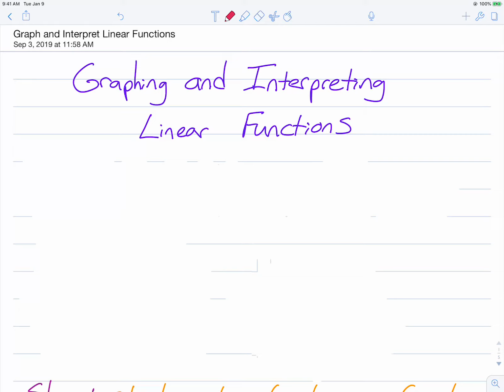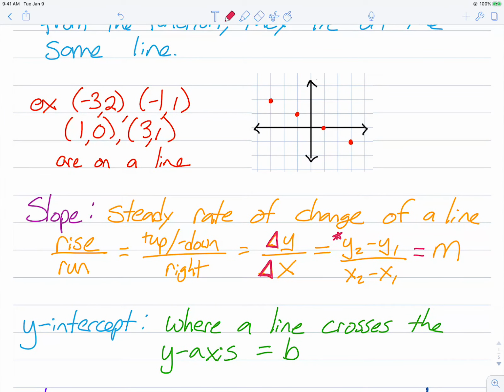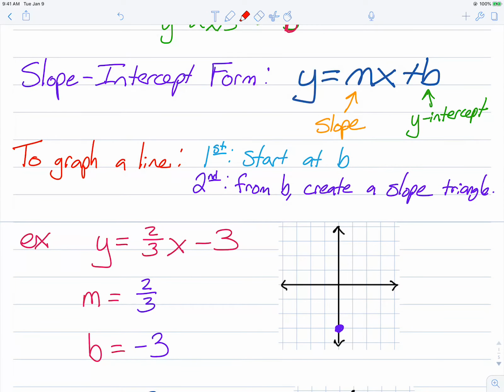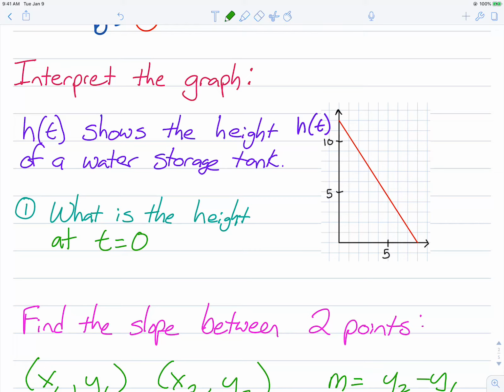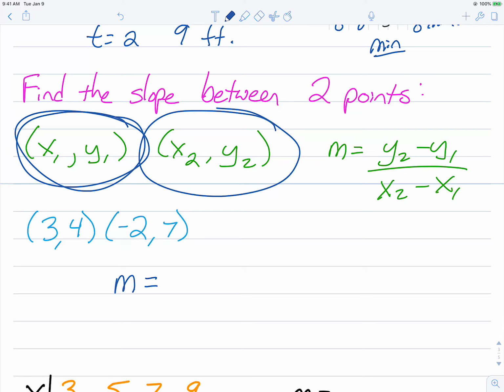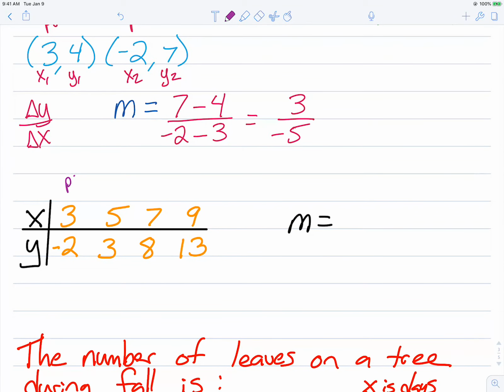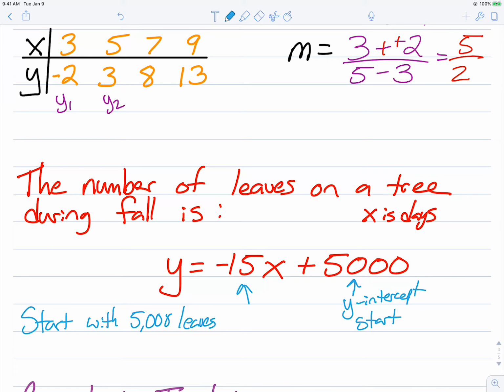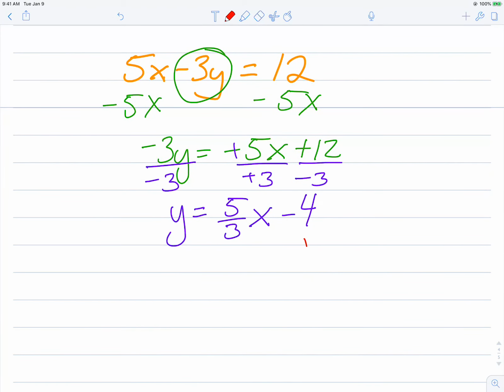Graphing and Interpreting Linear Functions